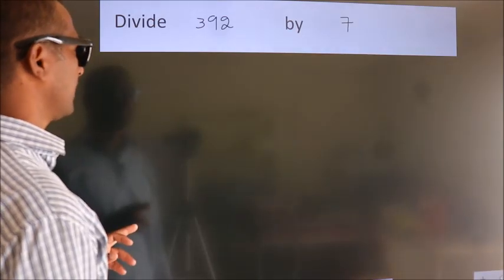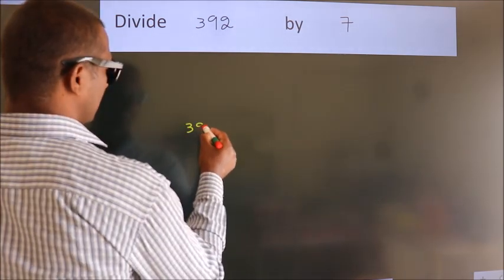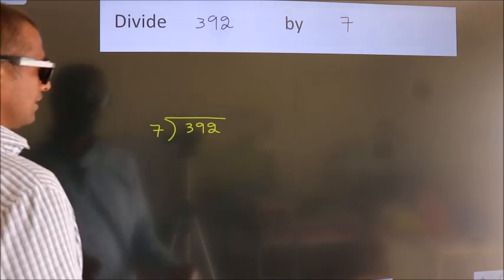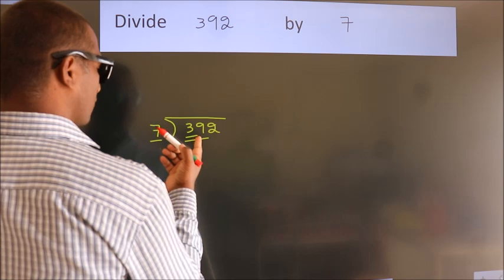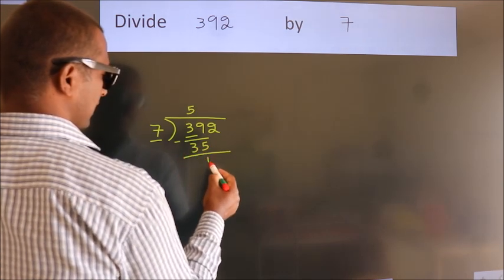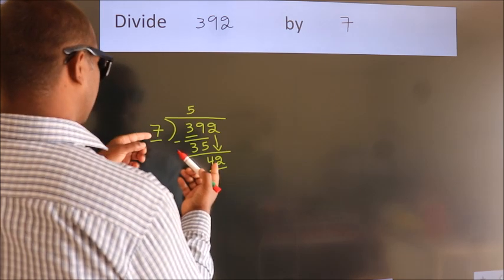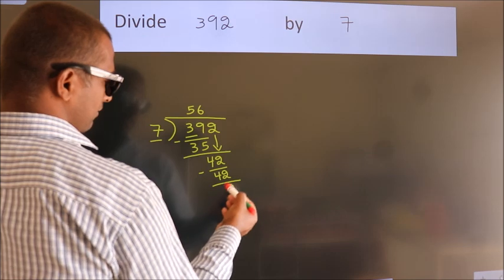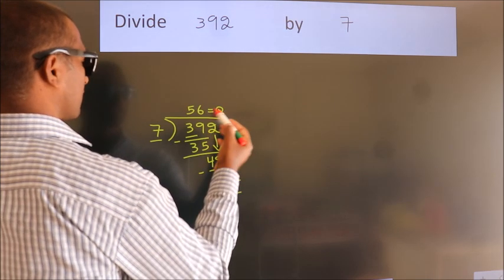Divide 392 by 7 Divide completely